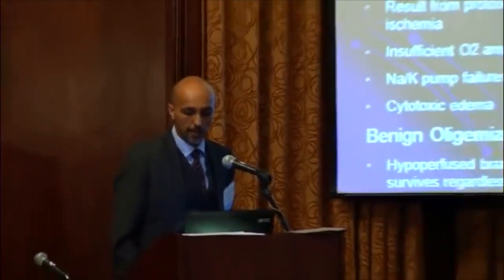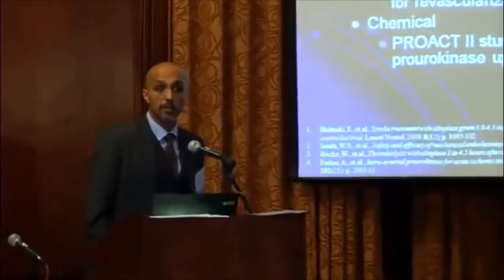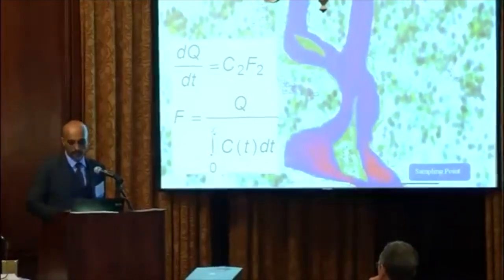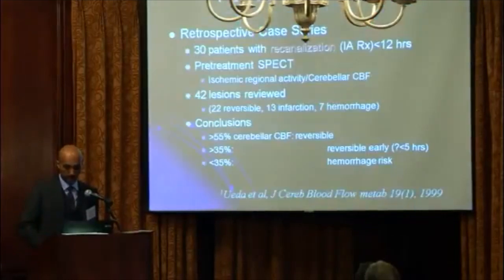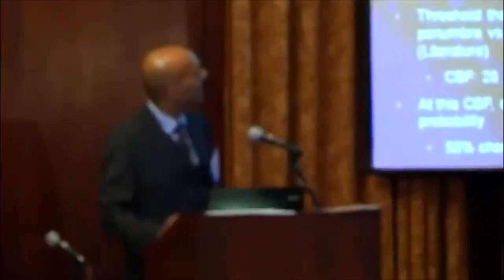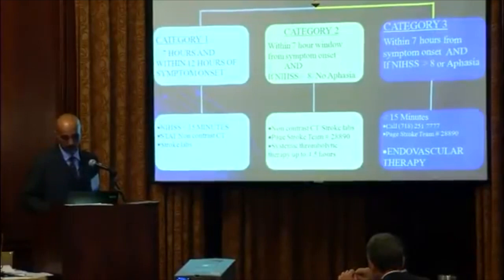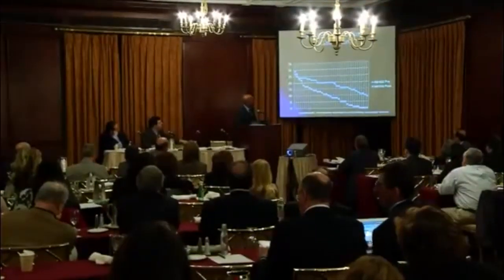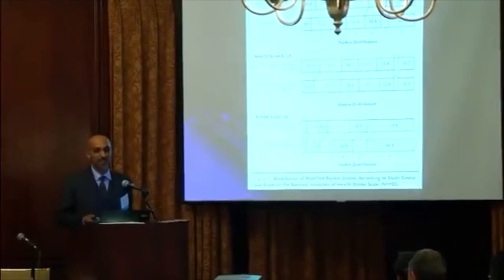CTP and Acute Stroke Intervention Harvard Club 2013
Dr. Sundeep Mangla discusses Pioneering the application of CT Brain Perfusion Imaging and Advanced Imaging to Select Patients that may benefit from Acute Stroke Intervention and Mechanical Thrombectomy when experiencing a Large Vessel Occlusion (LVO) and Severe Clinical Stroke.